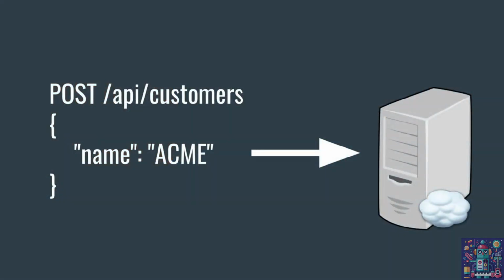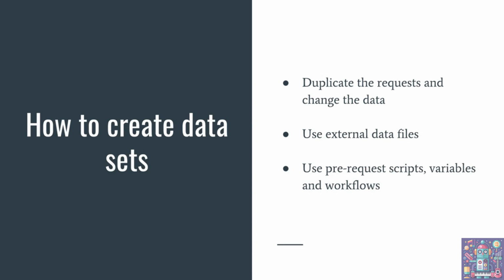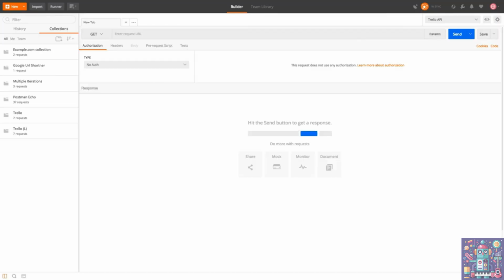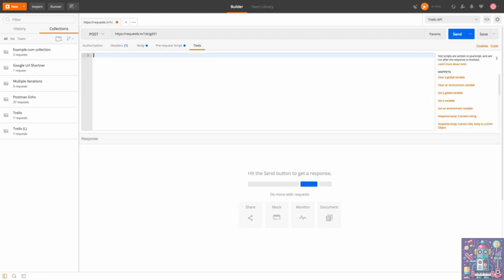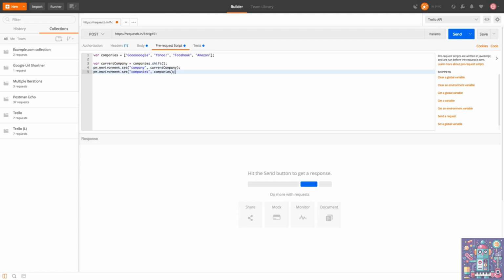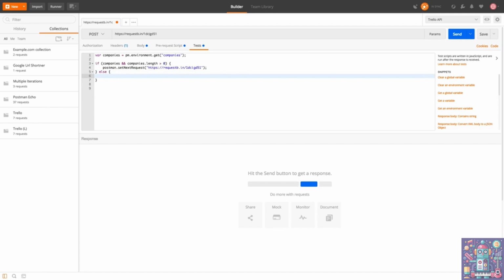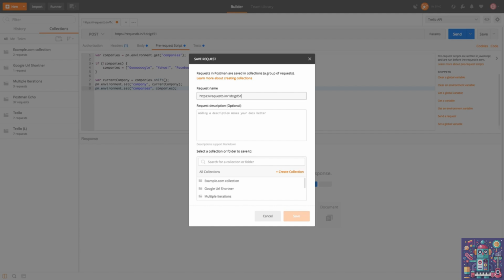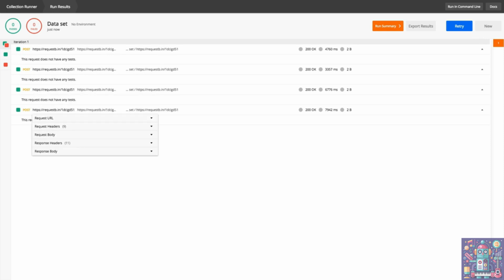44. Using workflows to create data sets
🚀 Advanced API Testing in Postman – Automate with Predefined Datasets! 🔄📊

In this tutorial, Valentine explores advanced Postman techniques to test APIs efficiently without duplicating requests or relying on external data files. Instead, we leverage pre-request scripts, environment variables, and workflows to automate API testing seamlessly. 🛠️📡

📌 What You’ll Learn:
✅ Predefined Datasets – Use pre-set data for testing 🔢
✅ Avoid Request Duplication – Automate variations efficiently 🔄
✅ Pre-request Scripts – Manage and modify request data dynamically ✍️
✅ Environment Variables – Store & retrieve data across test workflows 🌐
✅ Automated Request Cycling – Cycle through datasets without manual input 🔁
✅ Practical Real-World API Testing – Test multiple scenarios effortlessly 🚀

📚 Key Insights:
🔑 Dynamic Testing: Rotate through an array of data values automatically.
🔑 State Management: Use environment variables to retain context.
🔑 Looping Through Data: Automate sequential API calls without extra setup.
🔑 Efficient Workflows: Reduce manual work & human error in API testing.
🔑 Set Next Requests Dynamically: Instruct Postman to process data iteratively.

💡 Boost your API testing efficiency & automate like a pro! Watch the full tutorial to level up your Postman skills. 🏆💻